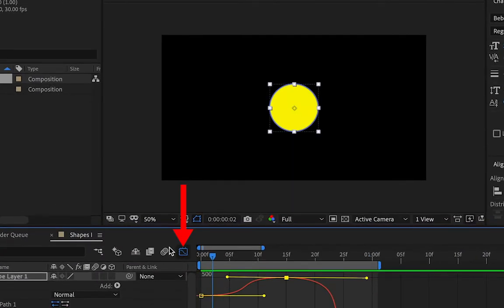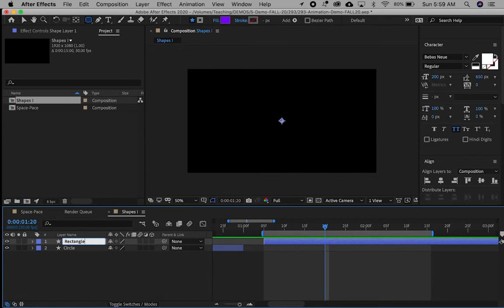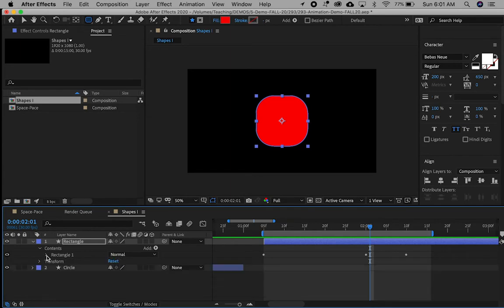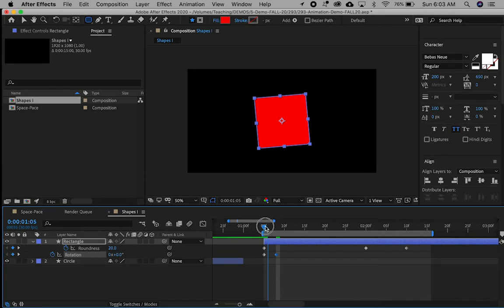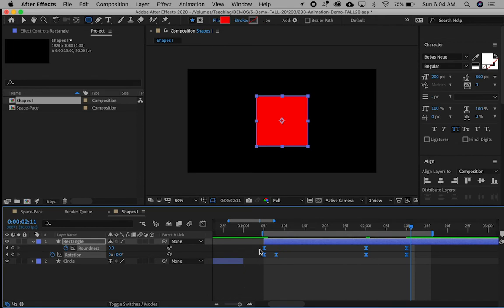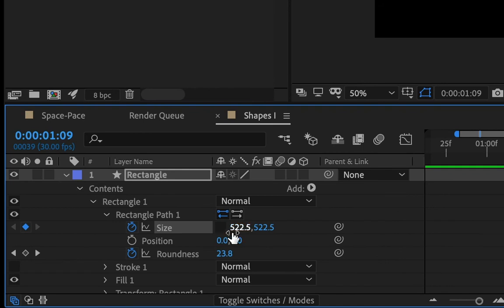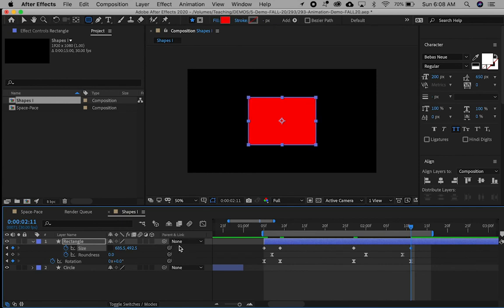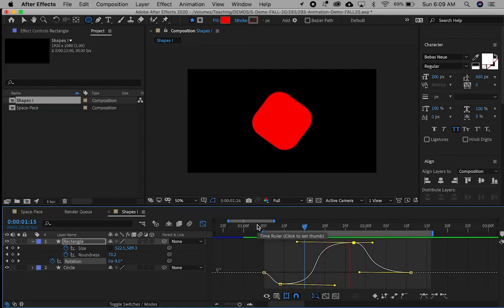Shapes I: Animation Principles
Demonstration on animation principles (slow in / slow out, anticipation and squash & stretch) using basic shape animation with bezier keyframes and graph editor.